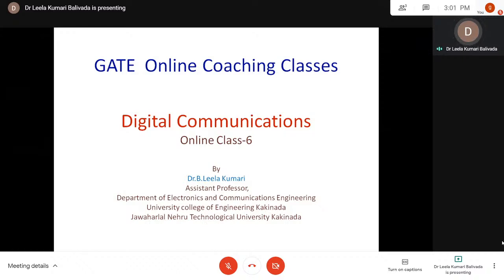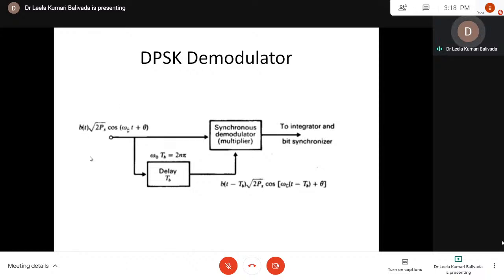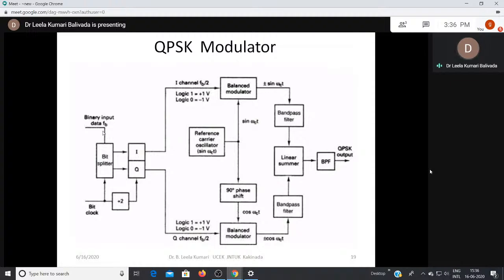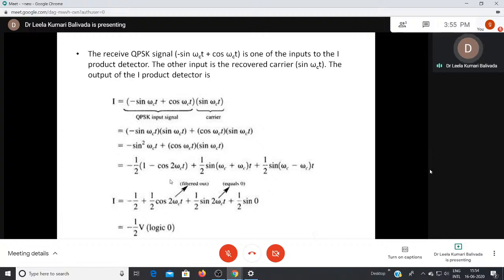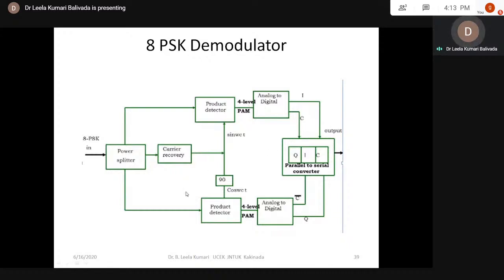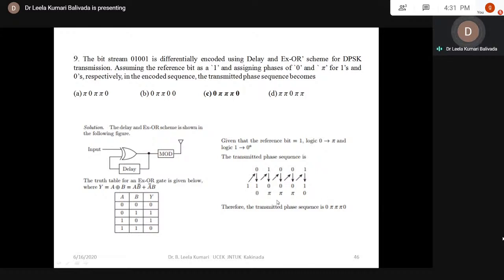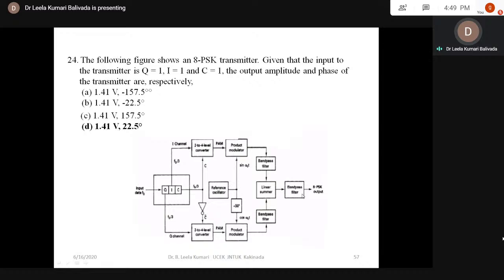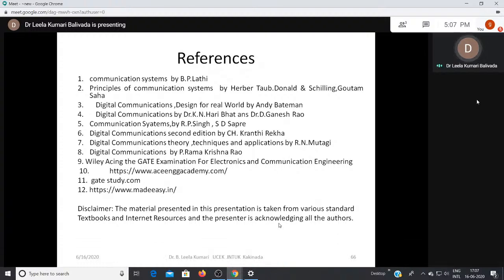GATE Class on Digital Communications (Day-6)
Dr. B. Leela Kumari delivering the Lecture